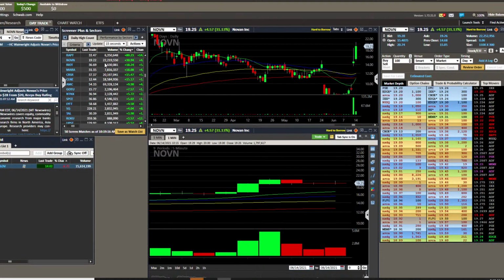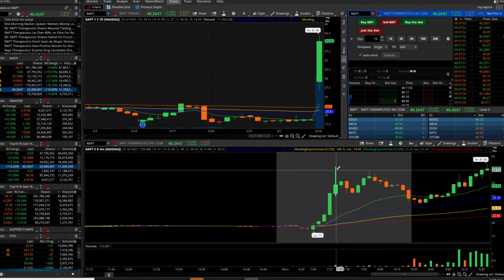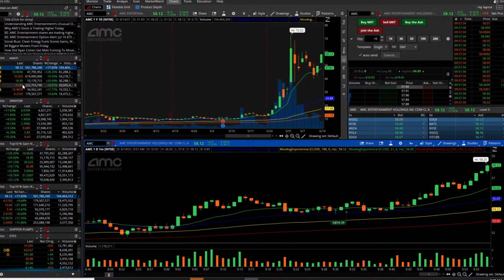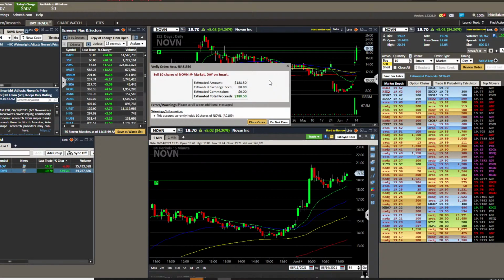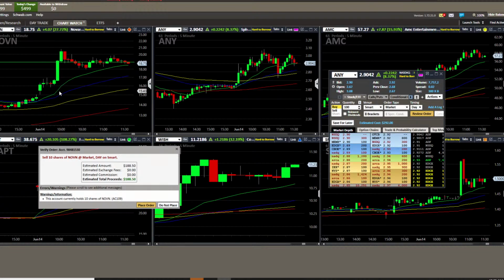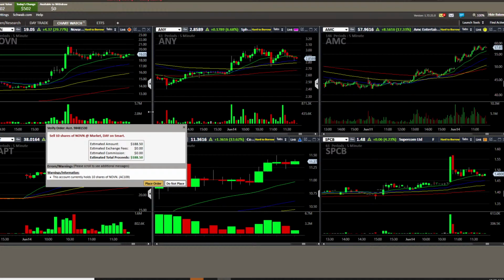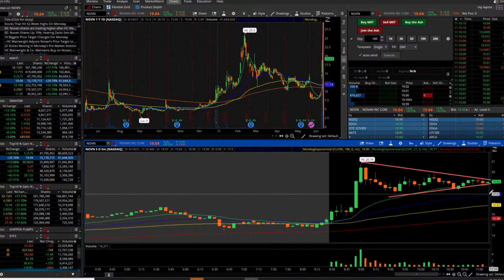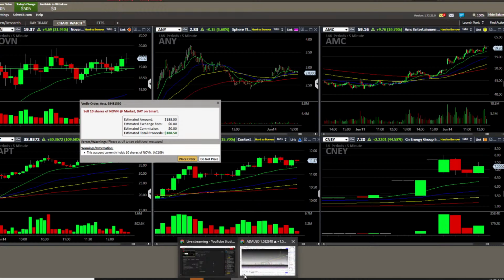STOCK MARKET LIVE STREAM (LIVE DAY TRADING 06-14-21)